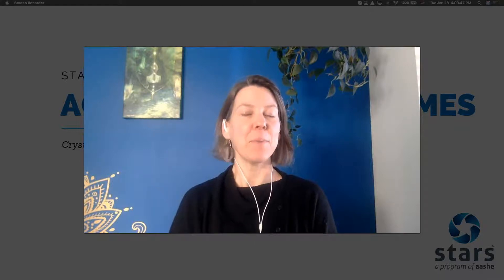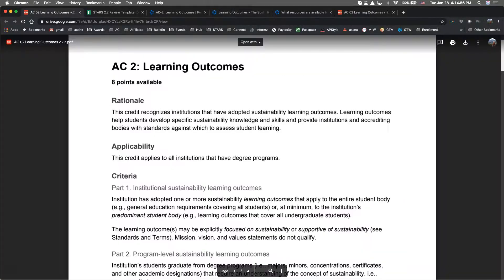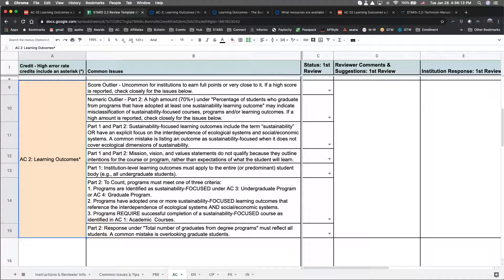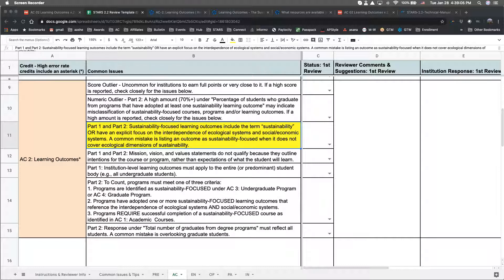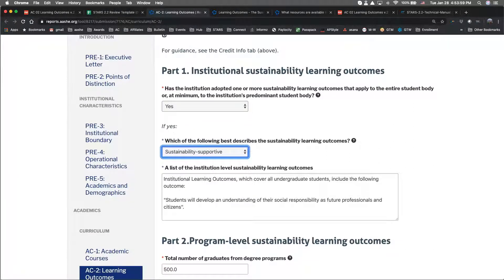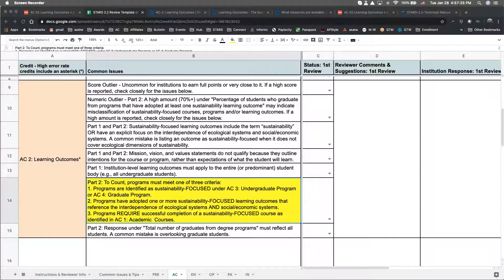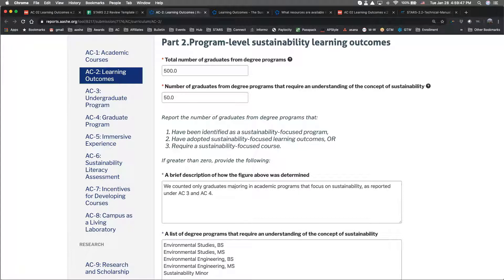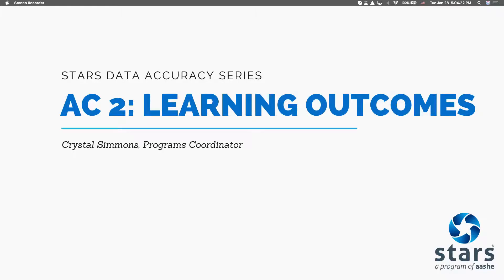Learning Outcomes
AC 2: Learning Outcomes - This video is part of a data accuracy series for STARS, the Sustainability Tracking, Assessment & Rating System. Here, you will learn everything you need to know to submit high-quality and accurate STARS 2.2 content for AC 2, the Learning Outcomes credit.